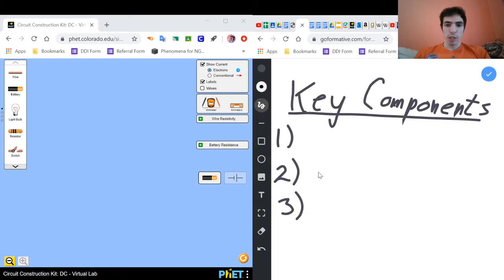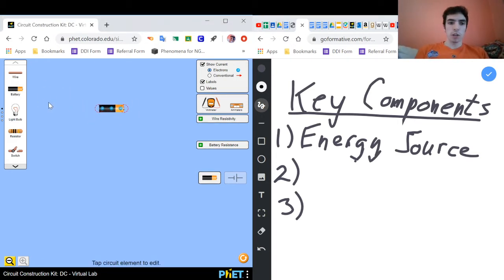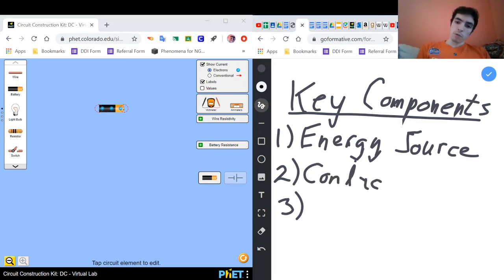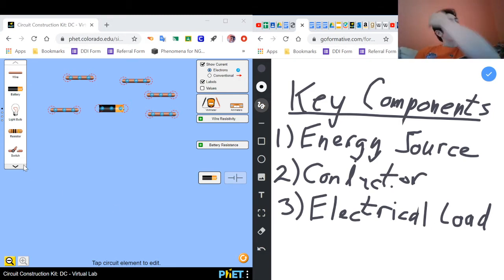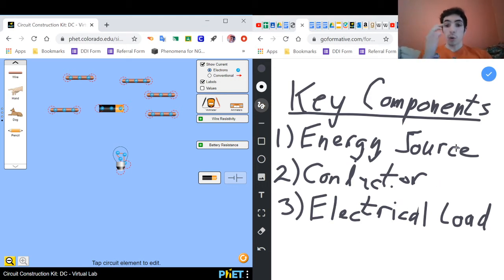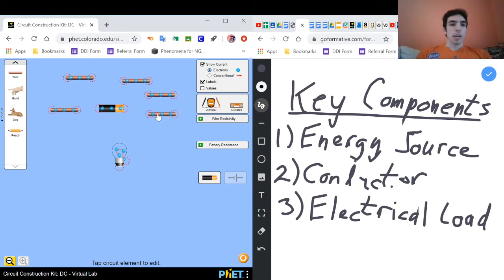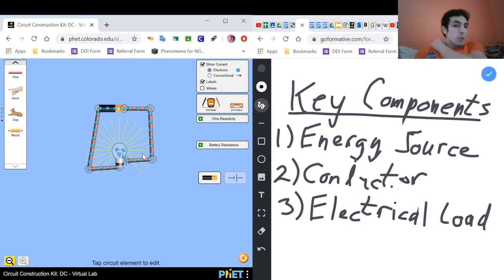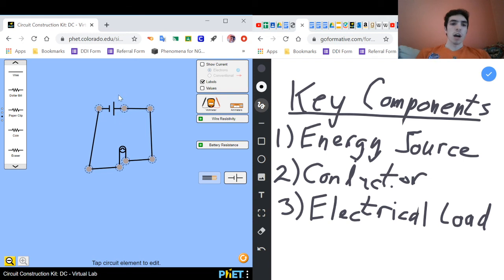Circuit Building Intro